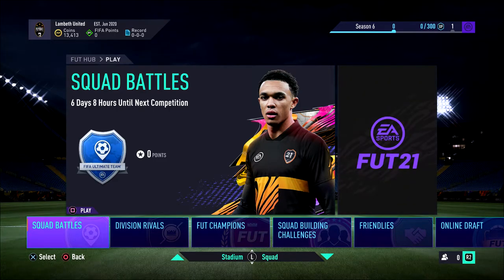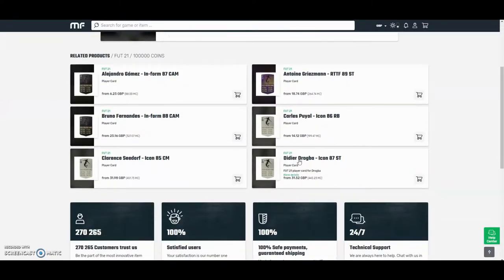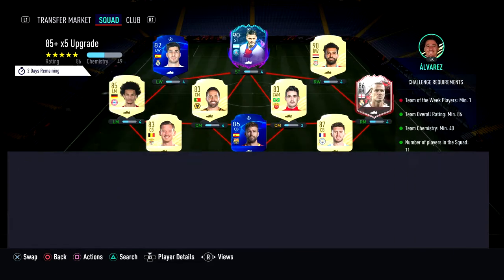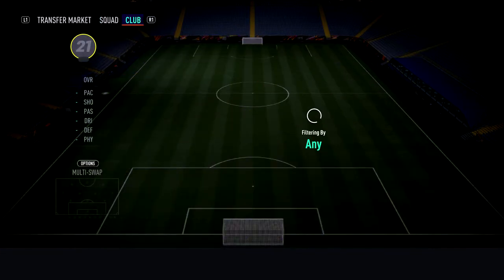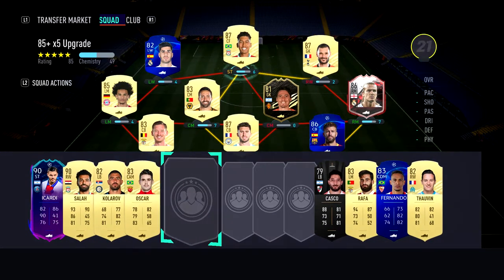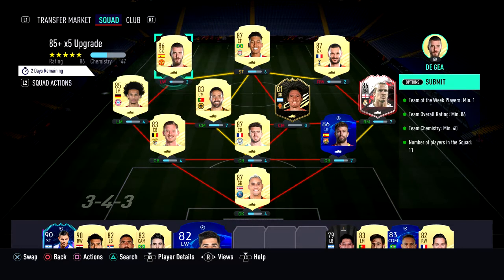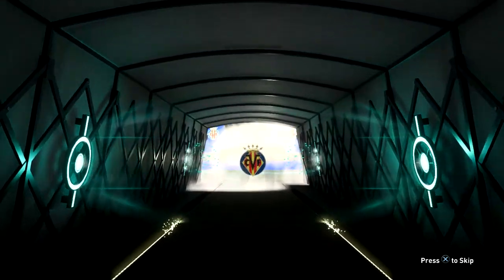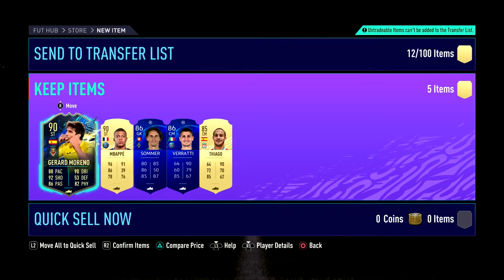I OPENED THE 85 RATED X 5 PACK AND GOT 2X 90 RATED PLAYERS!!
Thanks for the support, finally back..

More Information!